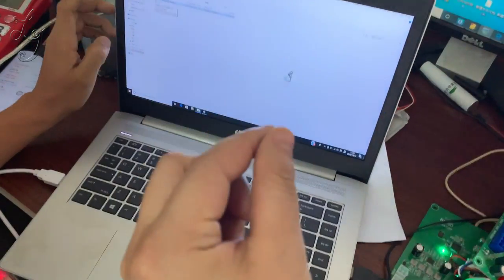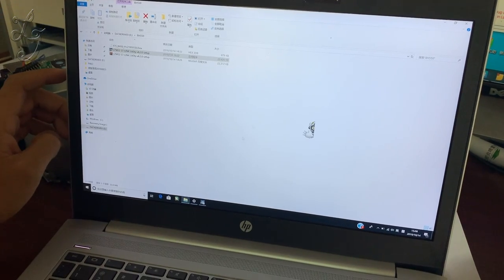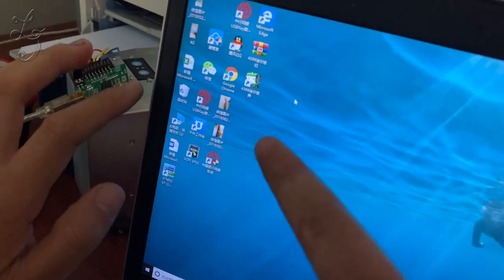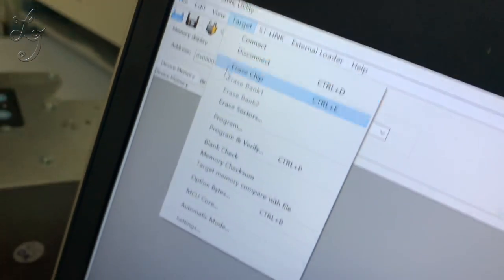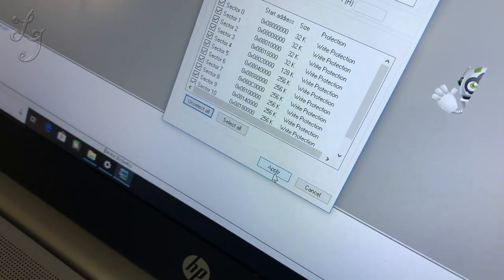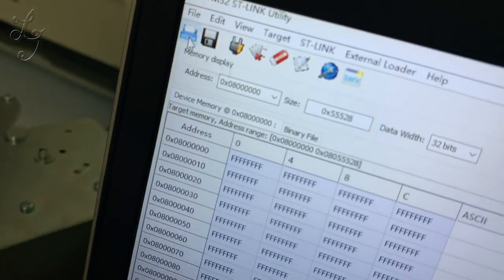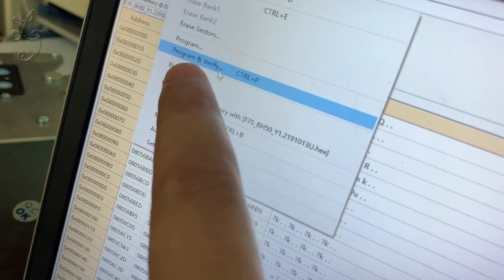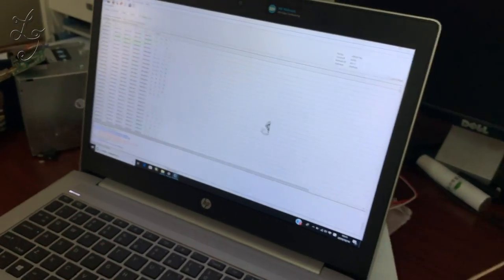wms software upgrade